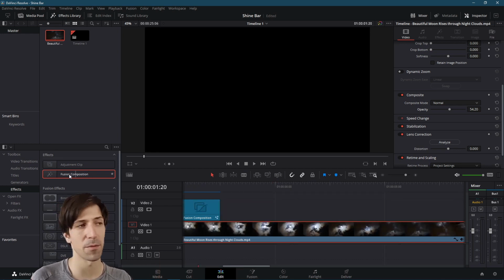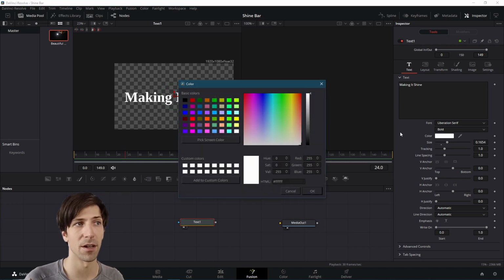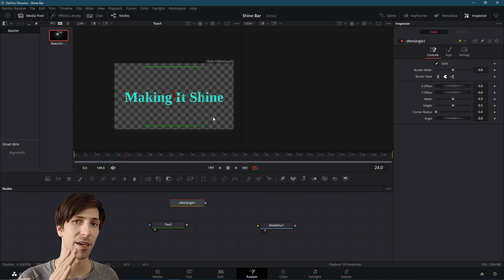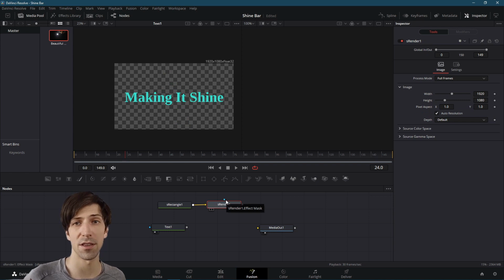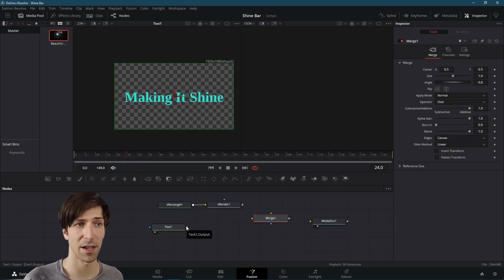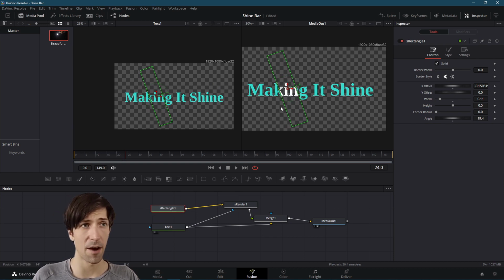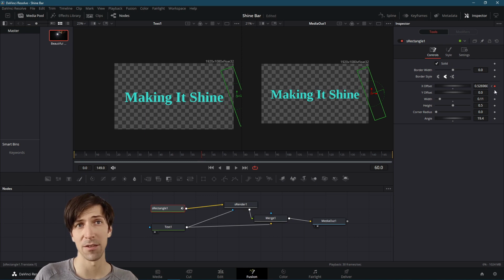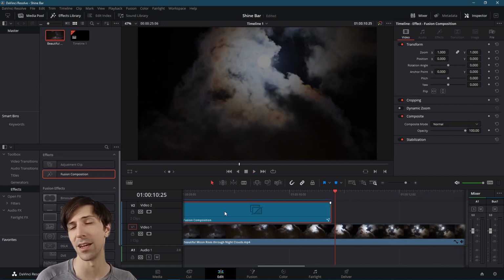How to Animate a Shiny Text Title Effect in DaVinci Resolve 17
Simple way to get a white stripe shine bar to go across your video title in a simple little animation. This can be achieved by using vector shape nodes in conjunction with your base title or Text+ node.